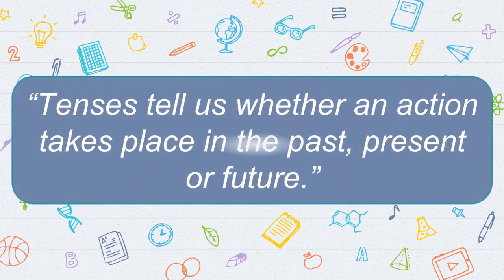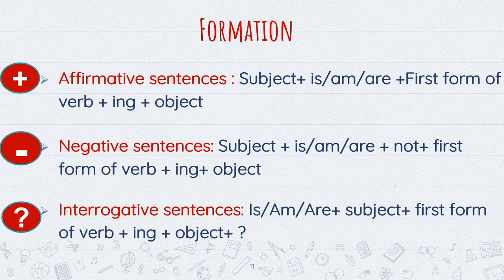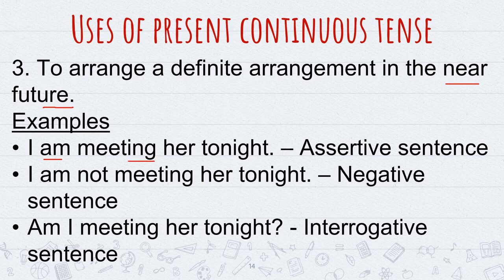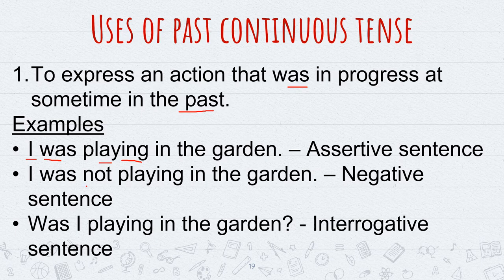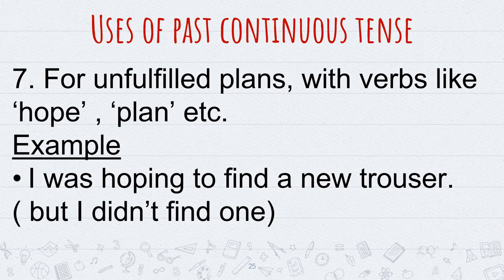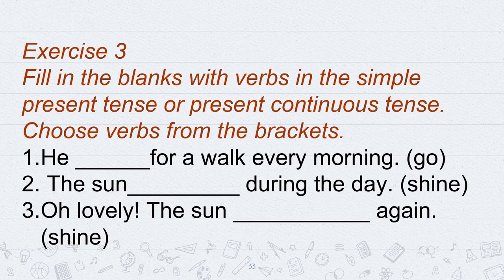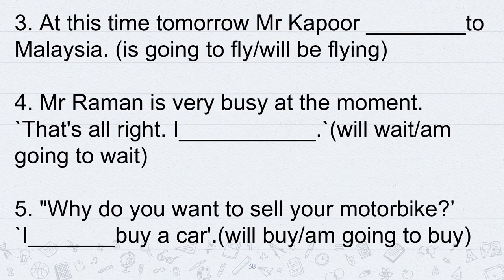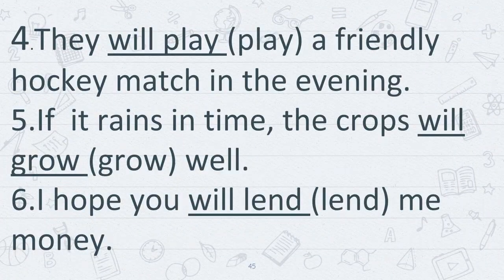Class 7,English, Lecture 2 of lesson 7 (Tenses)